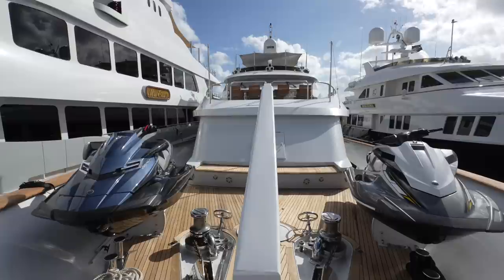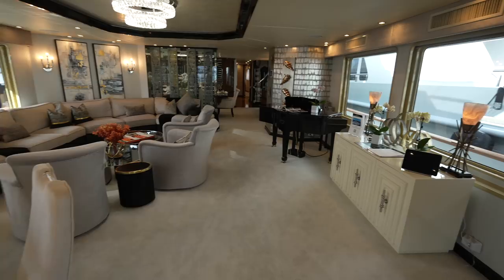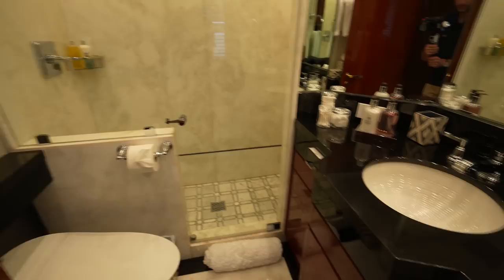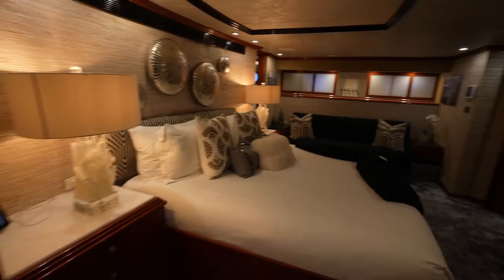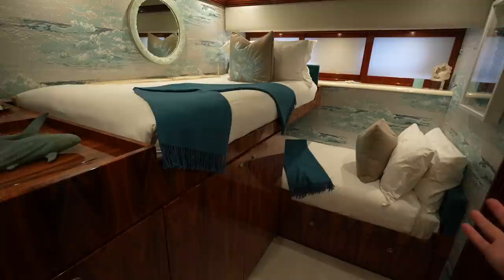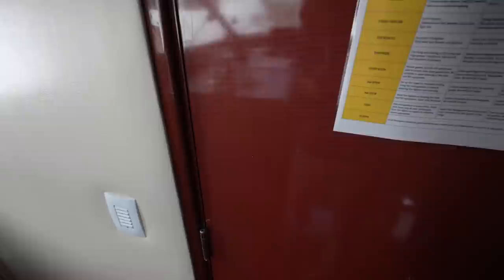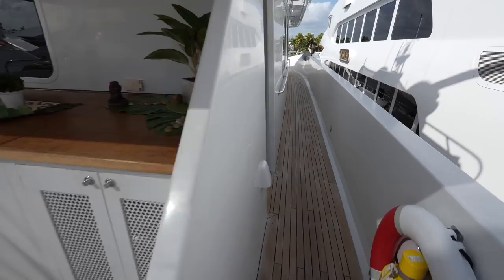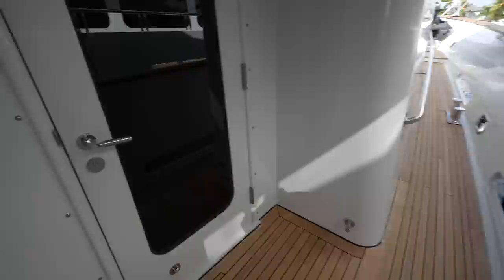Touring a $7,250,000 Tri-Deck SuperYacht | 130' Christensen Super Yacht Tour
This American built superyacht was first delivered in 1993! It's a 130' Christensen Motor Yacht and it has it's latest refit in 2022. It sleeps 12 guests in 6 cabins and can house up to 7 crew. I always love seeing how these older yachts have been updated over the years. This luxury yacht is setup well for charter or private use!

This yacht is presented by Jarrett Hiebert at Merle Wood & Associates

SPECS:
Price: $7,250,000
Length: 130' or 39.62m
Beam: 26' 8" or / 8.13m
Draft: 6′2″ / 1.86m
Year: 1993
Refit: 2022
Builder: Christensen
Model: 130 Motor Yacht
Engines: (2) CAT C32 at 1650hp each
Max speed: 17 kts
Cruising speed: 13 kts
Range: 3000nm
Staterooms: 6
Guests: 12
Crew: 7